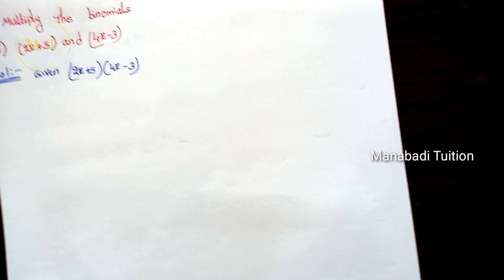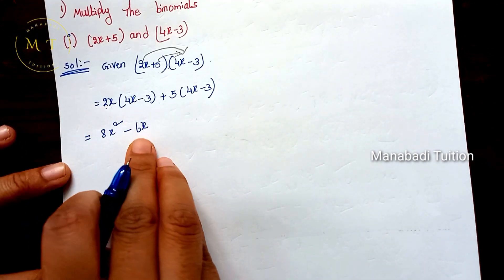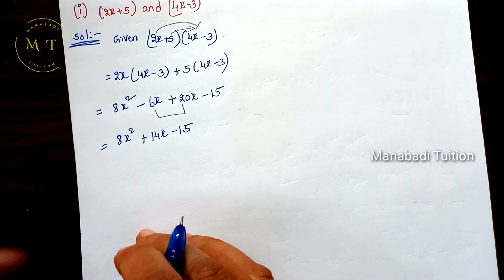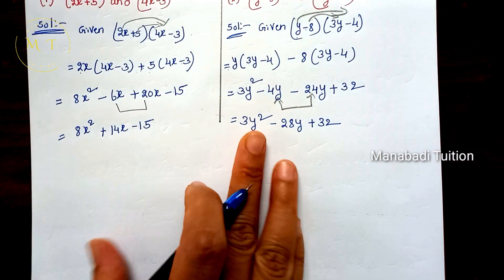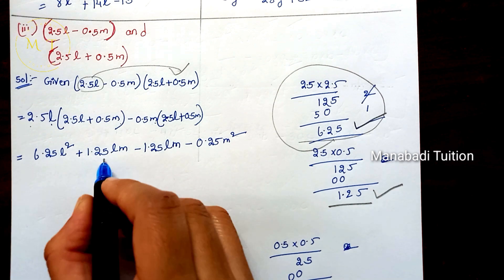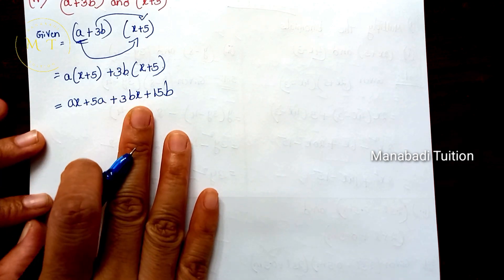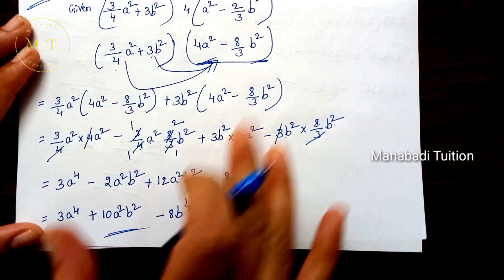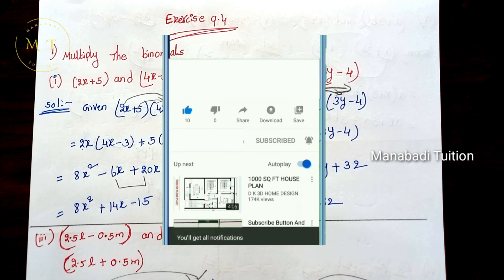8th class maths |Chapter 9|Algebraic Expressions and identities |Exercise 9.4 |Q no 1 part 1|NCERT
🙋‍♀️Chapter 9 💁"Algebraic Expressions and Identities"

8th class maths |Chapter 9|Algebraic Expressions and identities |Exercise 9.4 |Q no 1 part 1#Exercise 9.4 |Q no 1 Exercise 9.4 |Q no 1 class 8#Algebraic Expressions and identities |Exercise 9.4 |Q no 1#8th class maths |Chapter 9 |Exercise 9.4 |Q no 1#